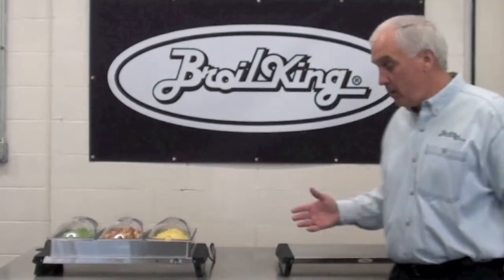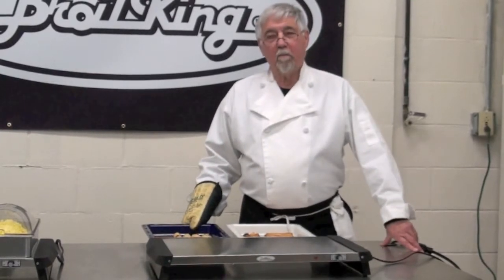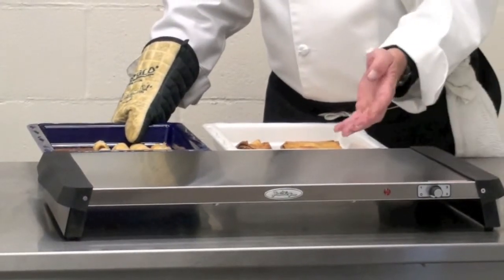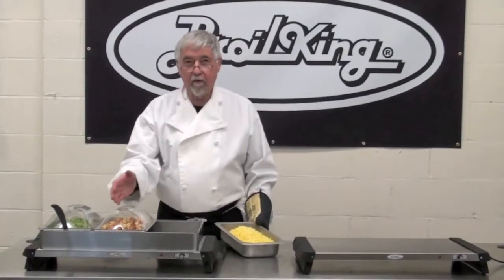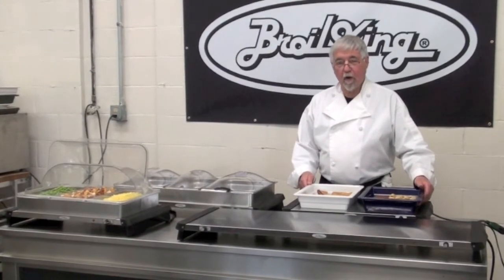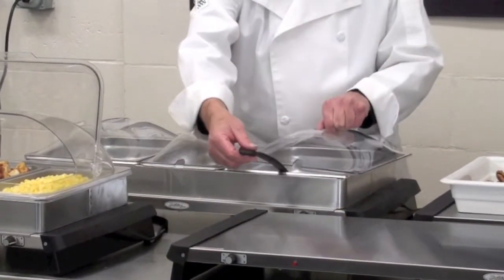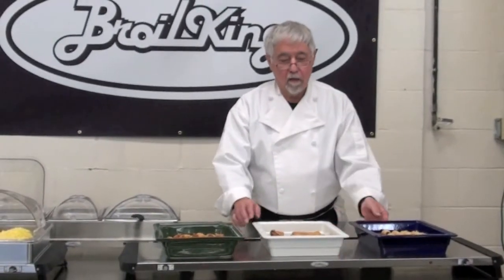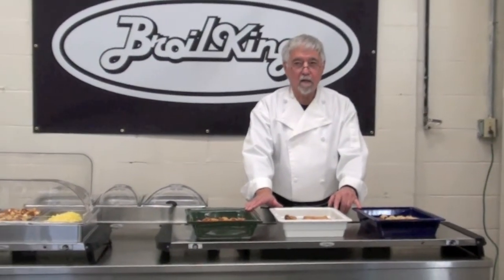BroilKing Buffet Servers & Warming Trays VIDEO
BroilKing Buffet Servers & Warming Trays